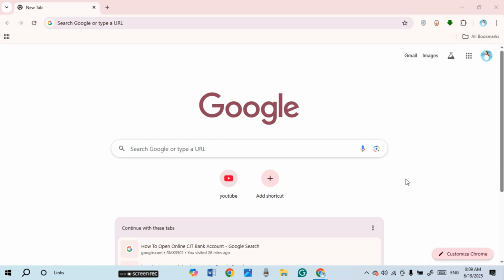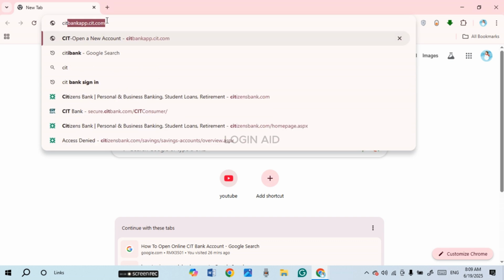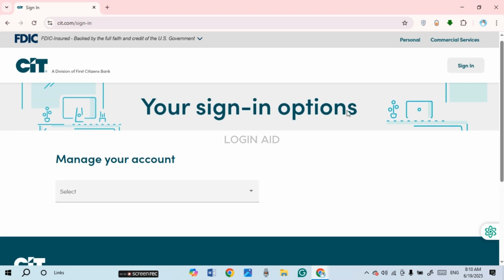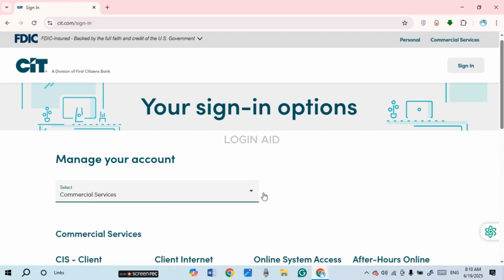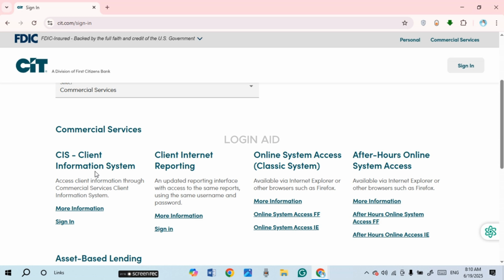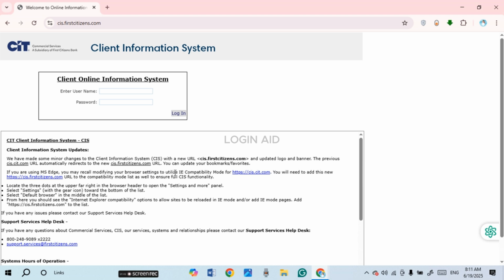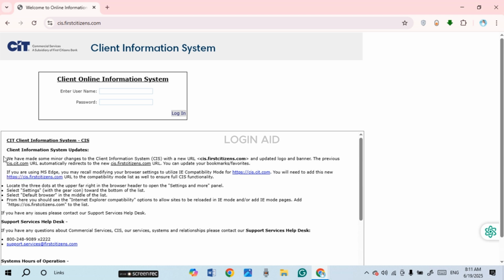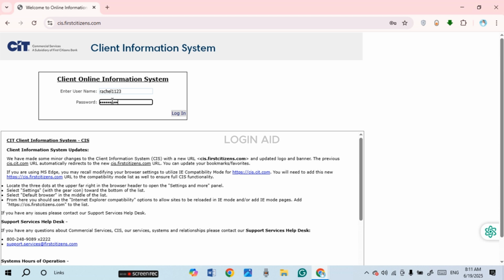How To Login Commercial Services CIT Bank Account 2025 | Sign In & Access Business Banking Dashboard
Accessing your Commercial Services account with CIT Bank allows you to efficiently manage business finances—monitor accounts, initiate ACH and wire transfers, download statements, and oversee cash management tools. This video guides you step-by-step through the login journey: entering your Username and Password, completing enhanced authentication, navigating to the commercial services portal, and troubleshooting common issues to ensure reliable, secure access anytime.